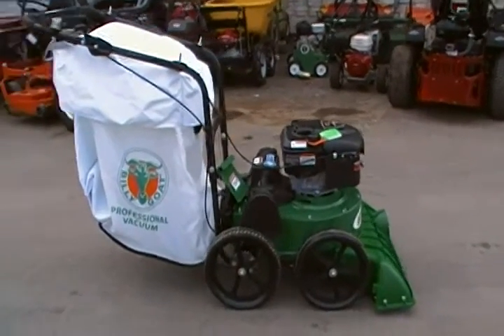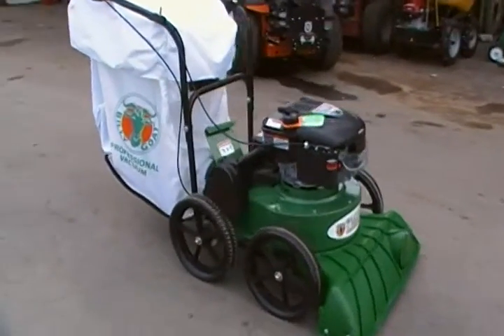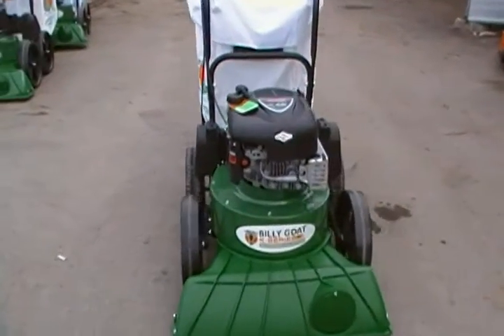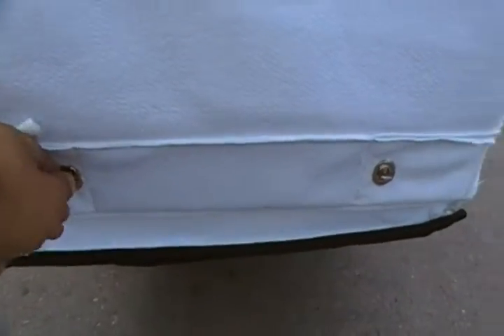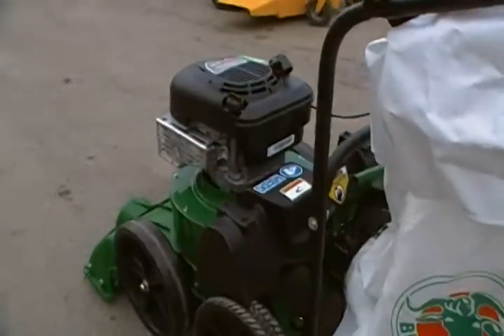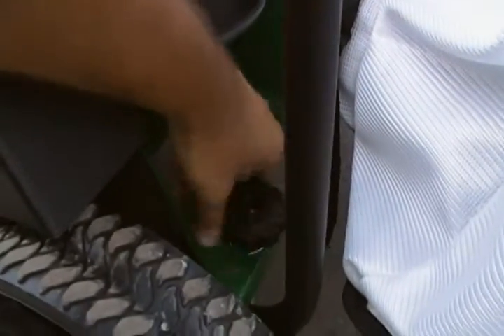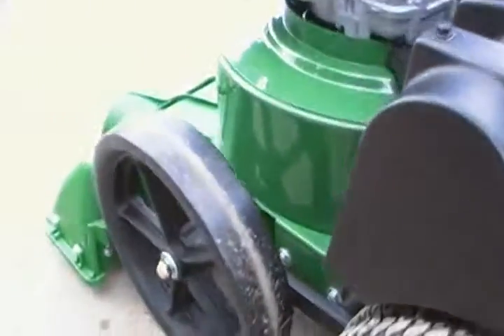Self-propelled Debris Vacuum - Model KV600SP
Self-propelled Debris Vacuum - Model KV600SP - SleEquipment

Billy Goat self propelled lawn vacuum, rear wheel drive.
Model: KV600. Engine: 6.5 HP Briggs & Stratton.

Hours
Sunday: closed

Address
3521 Murfreesboro Road